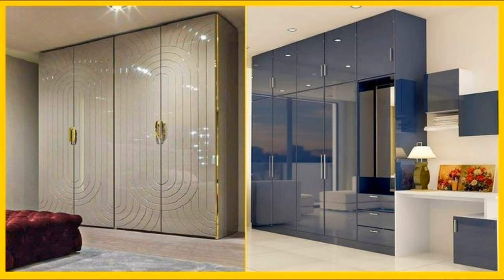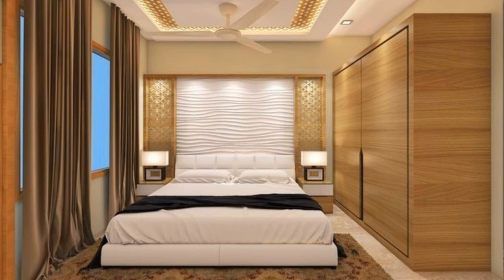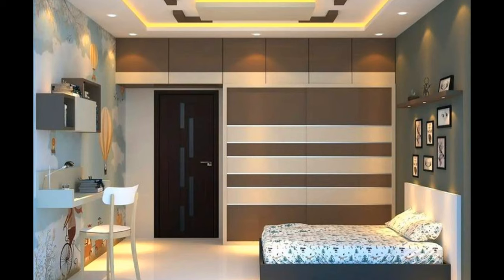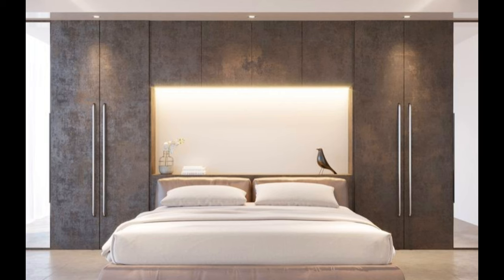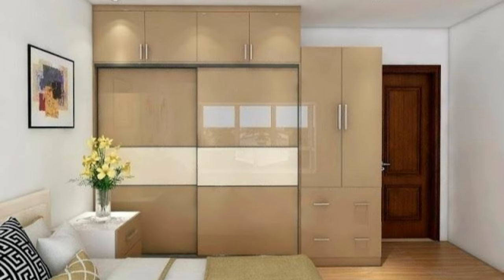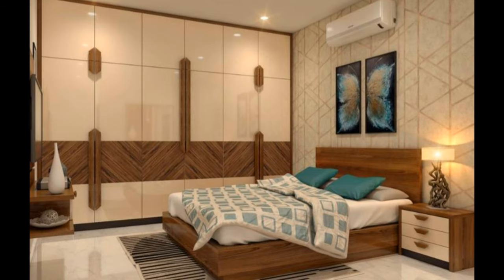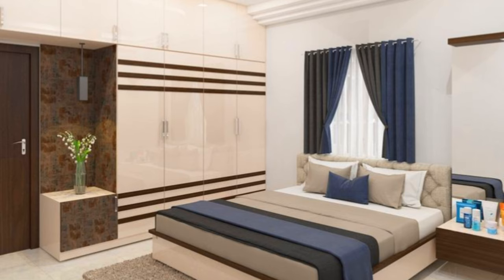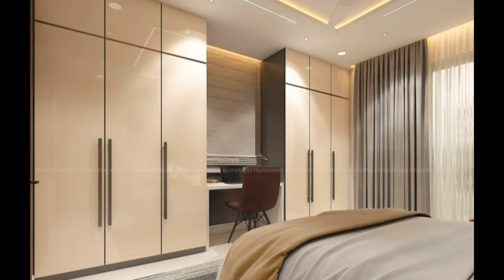100 Modern Bedroom Wardrobe Designs 2024 Small Bedroom Furniture Ideas| Home Interior Design Ideas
200 Modern Wooden Cupboard Design
ldeas for small Bedrooms 2023 | Modern
Wardrobe Interior Design wardrobe design for bedroom 2024
bedroom design
bedroom wardrobe designs
cupboard design
sliding wardrobe design for bedroom Top 200 modern bedroom cupboards ideas 2023 wardrobe interior design ideas, wooden wardrobe designs, master bedroom closet designs, sliding doors cupboards, walk in closets